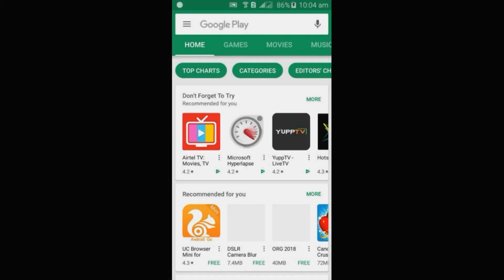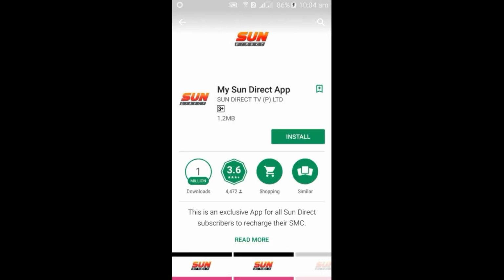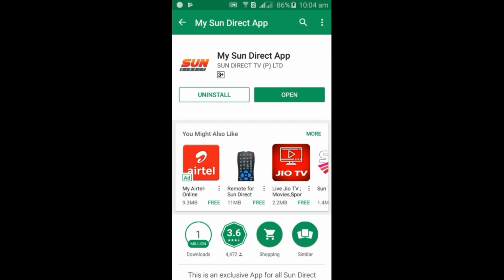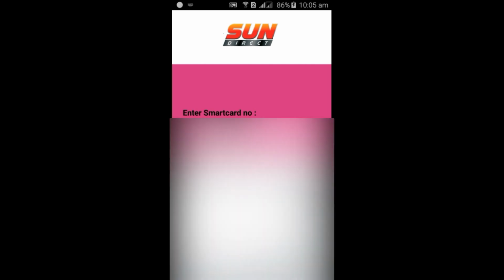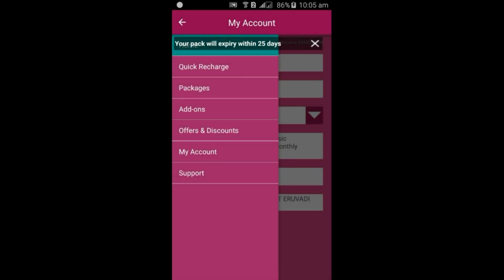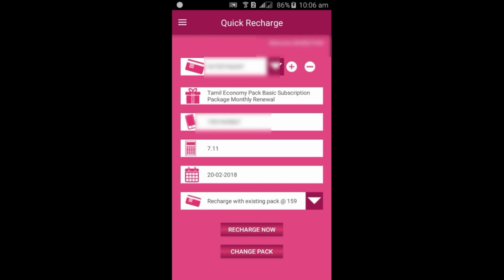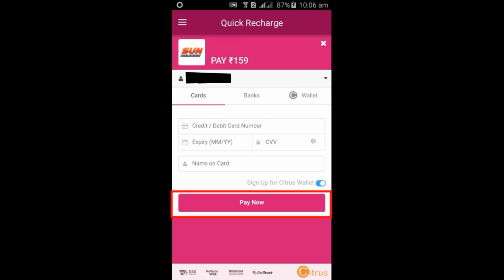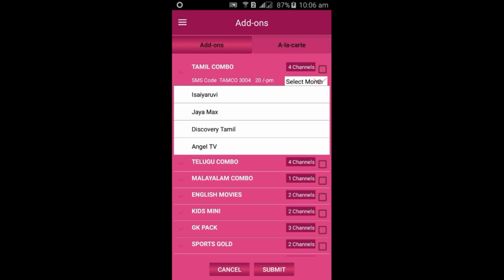How to recharge Sun Direct online in mobile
Hi ! Welcome back to another video on the channel.
Today in this video I am going to show how to use and recharge sun direct online in android mobile phone.